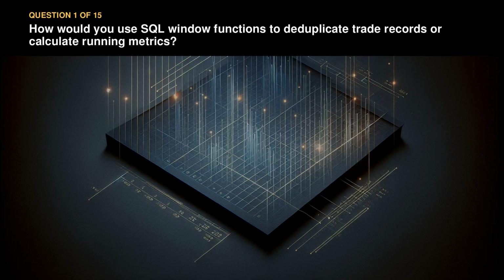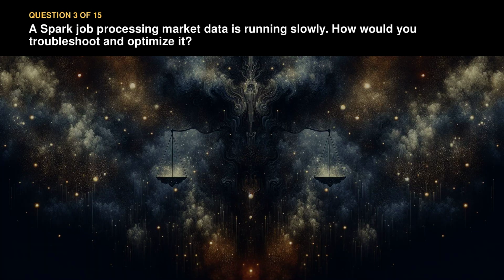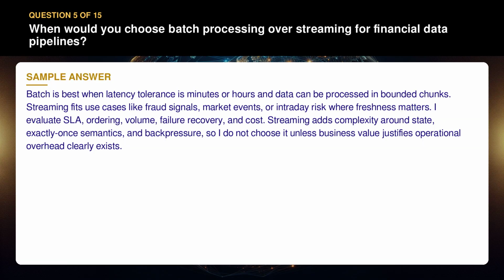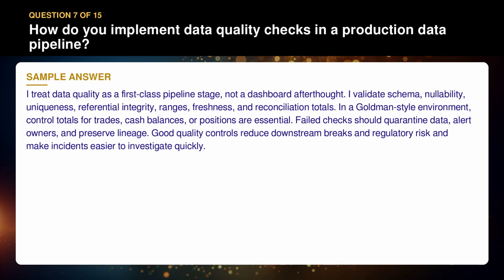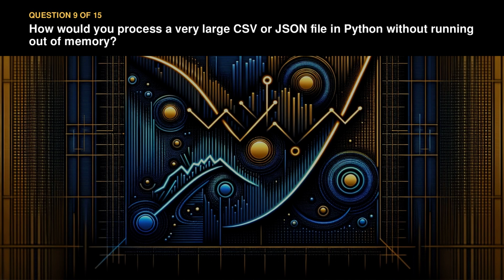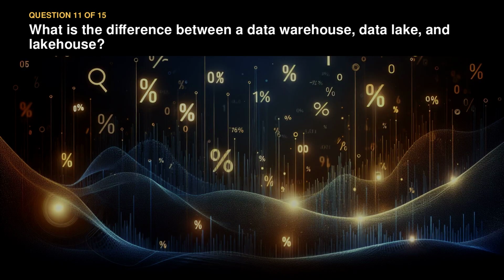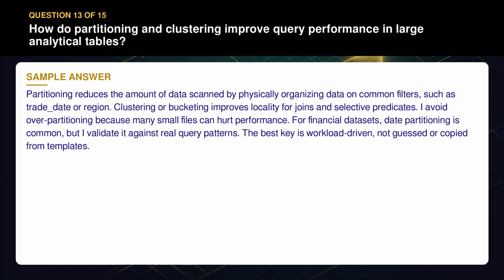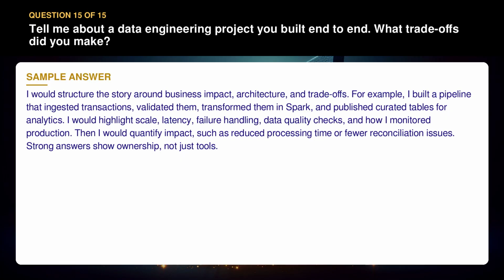Goldman Sachs Data Engineer Interview Questions and Answers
In this video, we’ll cover 15 essential interview questions you may encounter for a Data Engineering position at Goldman Sachs. Each question comes with a sample answer and key points, helping you prepare effectively for your tech interview and showcase your expertise in SQL, data modeling, and ETL processes.
0:00 – Introduction
0:20 – Q1: How would you use SQL window functions to deduplicate trade records or calculate running metrics?
1:14 – Q2: How would you design a data model for a trading analytics platform?
2:02 – Q3: A Spark job processing market data is running slowly. How would you troubleshoot and optimize it?
2:51 – Q4: What does idempotency mean in ETL pipelines, and how would you implement it?
3:43 – Q5: When would you choose batch processing over streaming for financial data pipelines?
4:35 – Q6: Explain Kafka partitioning and consumer groups in the context of a real-time trade ingestion system.
5:30 – Q7: How do you implement data quality checks in a production data pipeline?
6:25 – Q8: What is a slowly changing dimension Type 2, and why is it useful in financial reporting?
7:16 – Q9: How would you process a very large CSV or JSON file in Python without running out of memory?
8:05 – Q10: How would you design an Airflow DAG for a daily positions and trades pipeline?
8:57 – Q11: What is the difference between a data warehouse, data lake, and lakehouse?
9:49 – Q12: How does change data capture work, and what issues can occur when applying CDC to target tables?
10:38 – Q13: How do partitioning and clustering improve query performance in large analytical tables?
11:30 – Q14: How would you handle late-arriving or corrected trade data in a pipeline?
12:20 – Q15: Tell me about a data engineering project you built end to end. What trade-offs did you make?
13:14 – Like & Share
In this video, we explored crucial interview questions for aspiring Data Engineers at Goldman Sachs, focusing on SQL usage, data modeling, and ETL practices. About Interview Guide: Interview Guide is a YouTube channel dedicated to tech interview preparation. We publish concise interview Q&A videos covering programming concepts, system design, data structures, and role-specific prep for software engineers. Enhance your interview preparation with our expert insights!